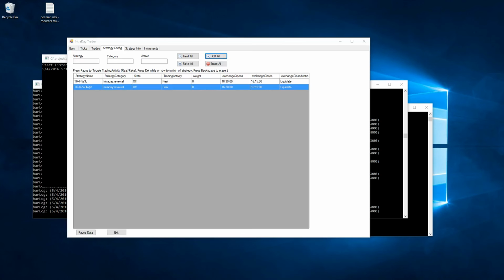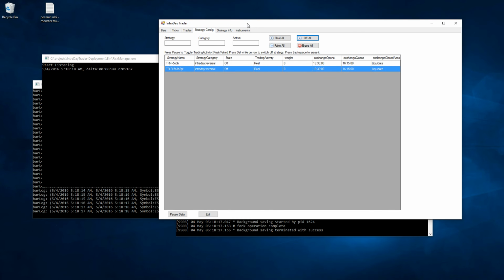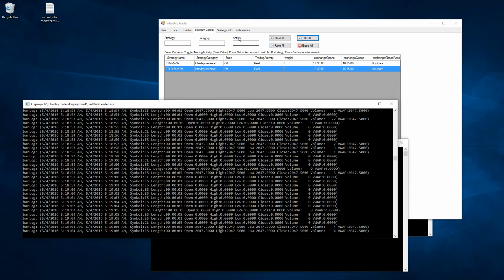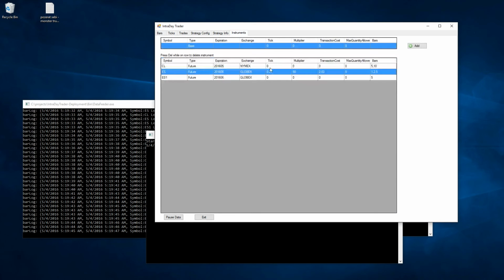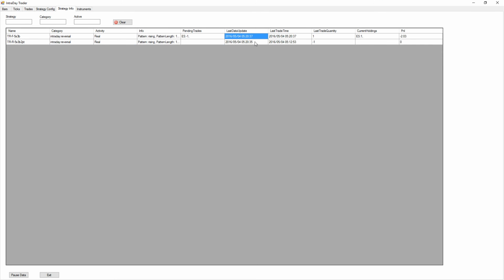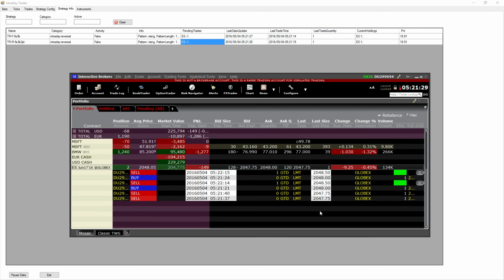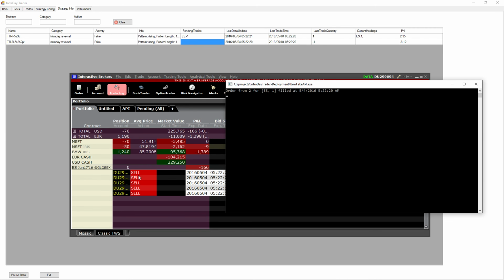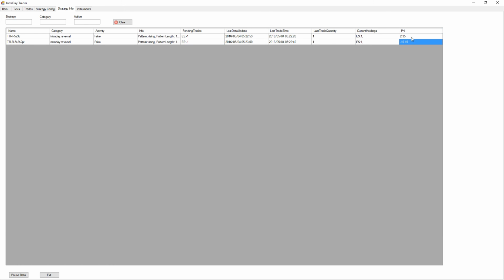High Frequency Trading Framework in C#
Short Overview of high frequency framework we developed for a hedge fund client.

It is a distributed framework with 5 independent parts communicating via message queue (risk-manager, datafeeder, fake API, GUI and strategies).

A simple diagram of the framework (how individual distributed components are connected together) can be viewed

For more information write me on: info AT quantpicker.com